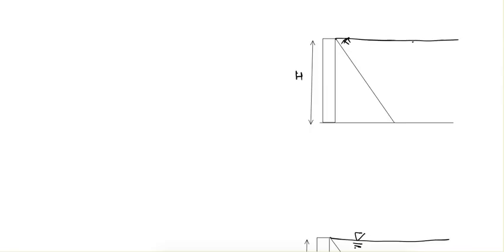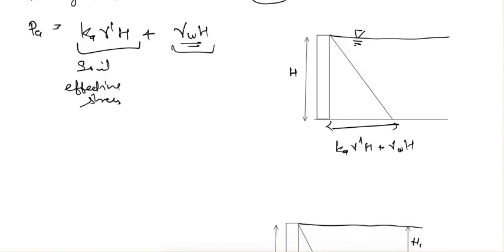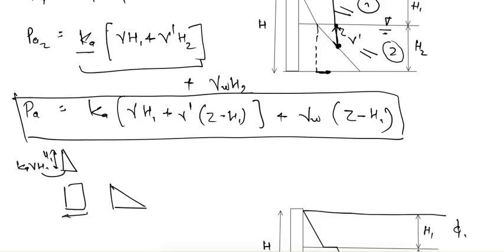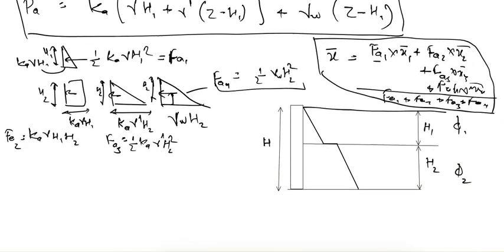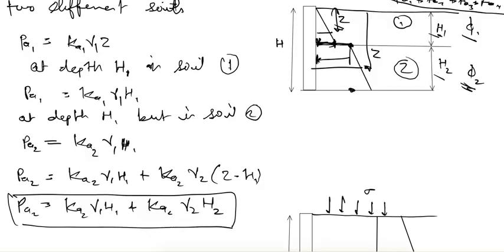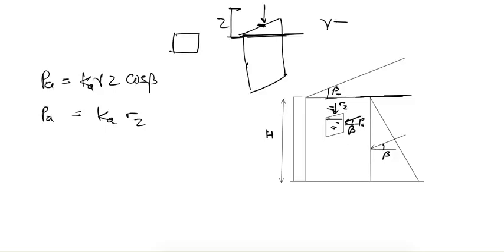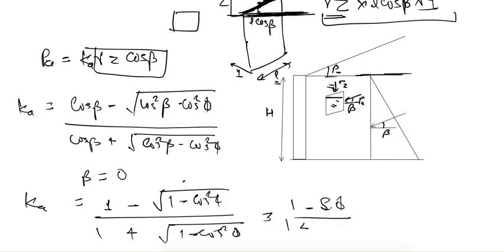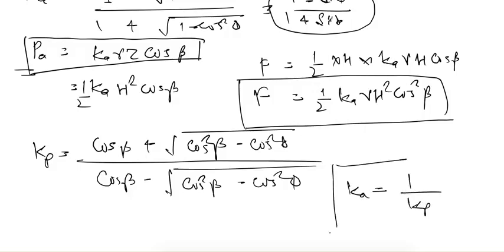53 Earth pressure Submerged Stratified Soil